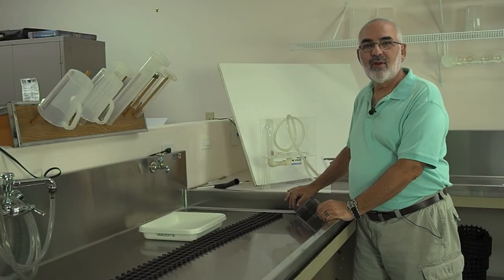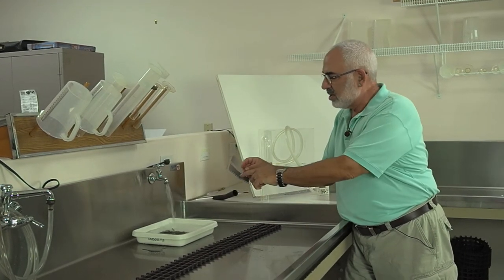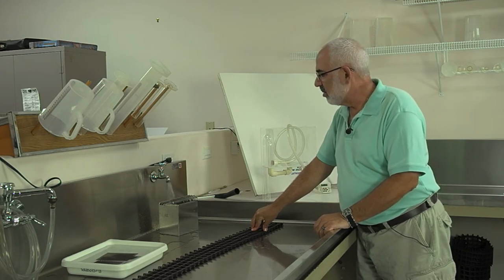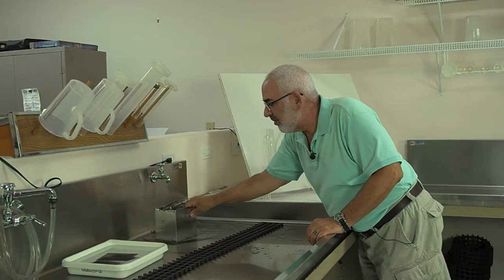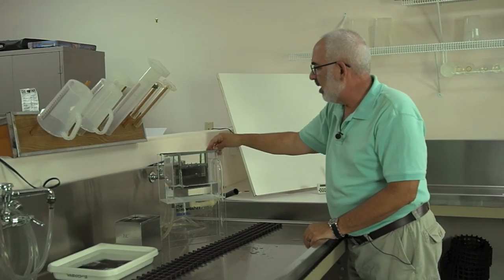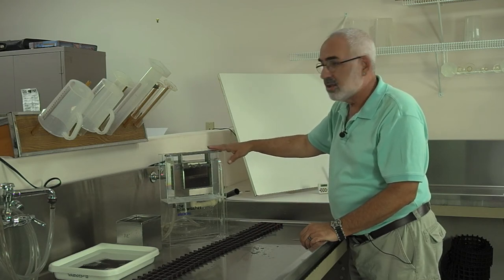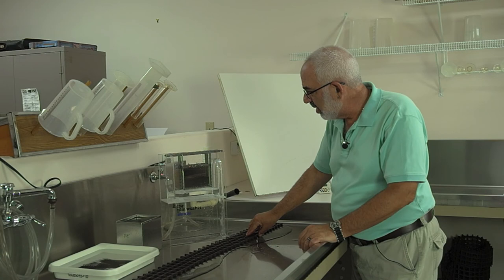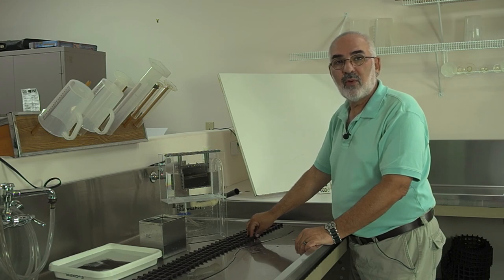58. Washing 4x5 Sheet Film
black & white film, archival processing, 4x5 film, view camera, field cameras, large format